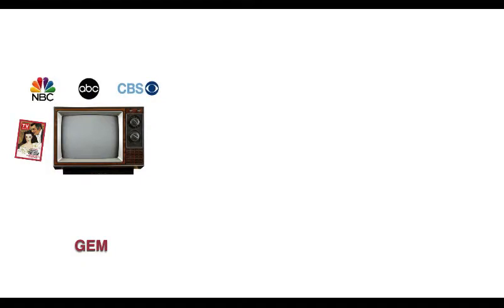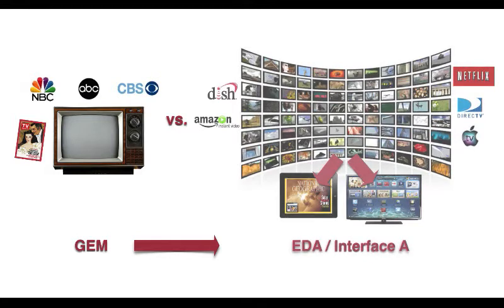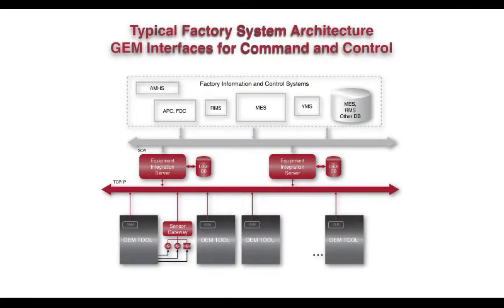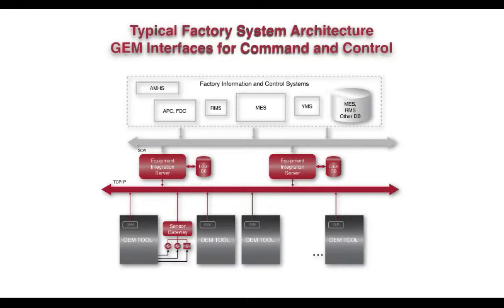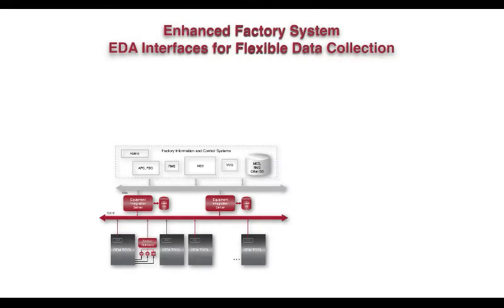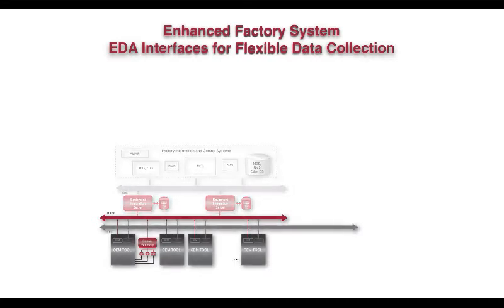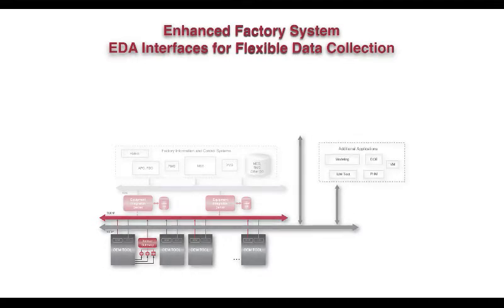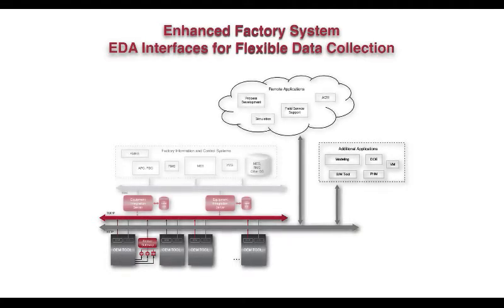EDA Vision for Manufacturing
he Equipment Data Acquisition (EDA, also known as Interface A) standards are a collection of SEMI standards intended to facilitate and improve communication between a factory's data gathering software applications and the factory equipment. The factory uses EDA to collect specific data from equipment, and then analyze that data to determine how best to increase productivity, improve product quality, and reduce costs.